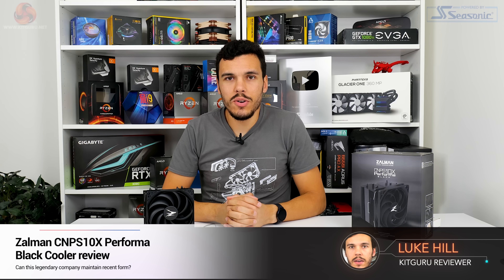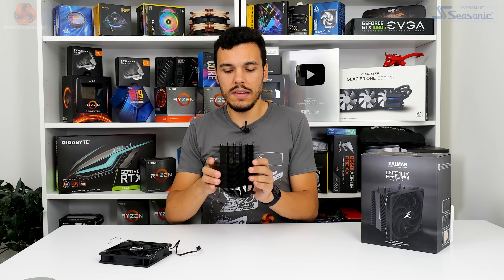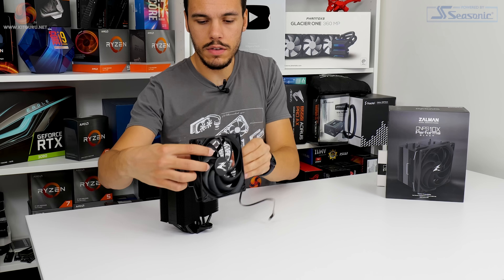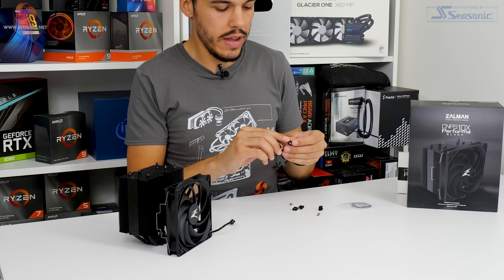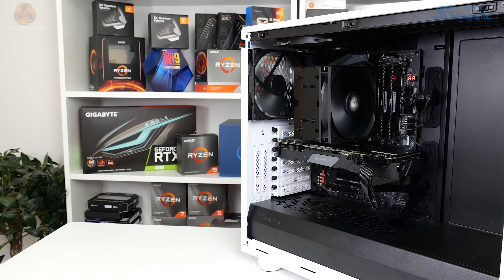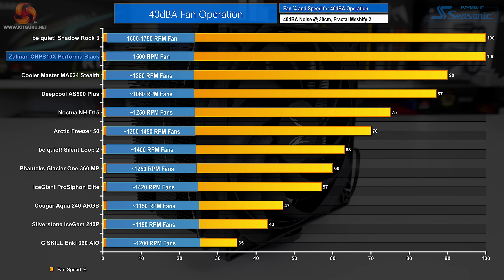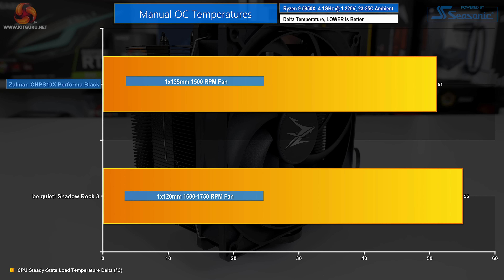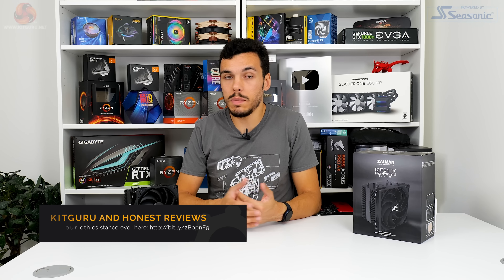Zalman CNPS10X Performa Black CPU Cooler Review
Today Luke checks out the latest new cooler from Zalman - the CNPS10X Performa Black. This sub $40 cooler seems to tick quite a few boxes, but how does it compare against the market leaders? We find out today.

TIMESTAMPS:
00:00 Start
00:15 Introduction / pricing
01:16 Bundle and overview
03:10 A closer look
03:45 The 135mm ZM10XPB-PWM fan
06:18 Warranty terms
07:14 Installation
09:18 Test setup and procedures
12:05 Test results
14:36 4.1ghz fixed frequency overclocked testing
15:33 VRM temperatures / overclocked
16:03 Stock cooling results
16:35 Closing Thoughts

Test System:
• Processor: AMD Ryzen 9 5950X
• Overclocked Settings: 4.1GHz all-core @ 1.225V (UEFI) - around 180W package power.
• Motherboard: Gigabyte B550 Aorus Master
• Memory: 32GB (2x16GB) Corsair Vengeance LPX 3600MHz 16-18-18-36 DDR4 @ 1.35V.
• Graphics Card: Gigabyte RTX 2060 Super 0dB Mode.
• Chassis: Fractal Design Meshify 2
• Chassis Fans: 2x140mm 1000 RPM Fractal Front Intake, 1x140mm 1000 RPM Fractal Rear Exhaust, 1x140mm 1000 RPM be quiet! Pure Wings 2 Roof Exhaust (for air cooler testing).
• Power Supply: Seasonic Prime TX-1000.
• OS SSD: Corsair MP600 NVMe M.2 SSD.
• Operating System: Windows 10 Pro 64-bit.

CPU Coolers Compared:

• Arctic Freezer 33 eSports One - £29.99
•               1x120mm 1800 RPM Fan
• Be quiet! Shadow Rock 3 - £44.99
•               1x120mm 1600 RPM Fan
• Be quiet! Silent Loop 2 - £119.99
•               2x120mm 2200 RPM Fans, 2800 RPM Pump
• Deepcool AS500 Plus - £64.99
•  2x140mm 1200 RPM Fans
• Noctua NH-D15 - £80
•  2x140mm 1500 RPM Fans
• Cooler Master MA624 Stealth - £99.99 MSRP
•  2x140mm 1400 RPM Fans
• Arctic Freezer 50 - £59.99
•  1x140mm 1700 RPM + 1x120mm 1800 RPM Fans
• Cougar Aqua 240 ARGB – £89.99-£99.99 MSRP
•  2x120mm 2000 RPM Fans, 3200 RPM Pump
• Silverstone IceGem 240P - £119.99
•  2x120mm 2200 RPM Fans, 3000 RPM Pump
• Phanteks Glacier One 360 MP - £154.99
•  3x120mm 2200 RPM Fans, 3600 RPM Pump
• G.SKILL Enki 360 AIO - $179.99 MSRP
•  3x120mm 2100 RPM Fans, 5000 RPM Pump
• IceGiant ProSiphon Elite - £169.99
•  4x120mm 2300 RPM Fans

KitGuru uses a variety of equipment to produce content:
As of February 2021: